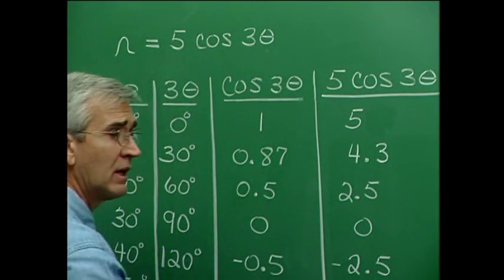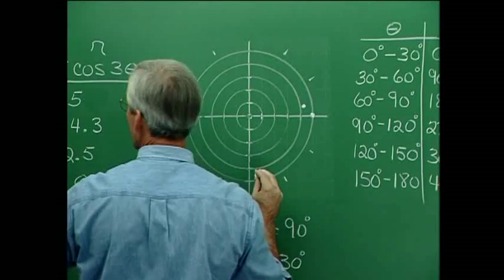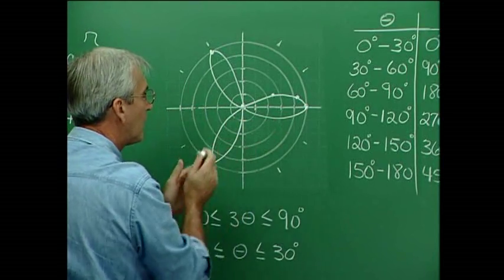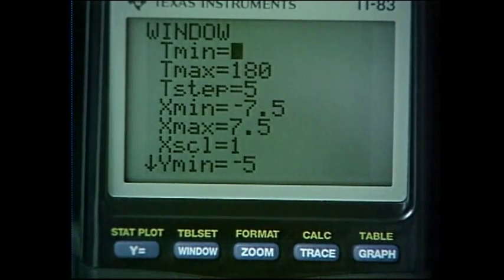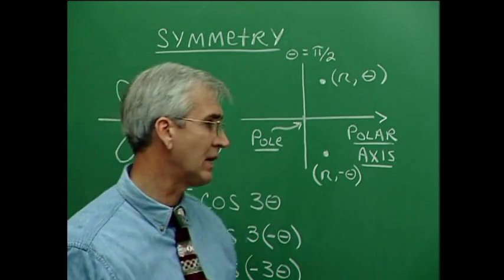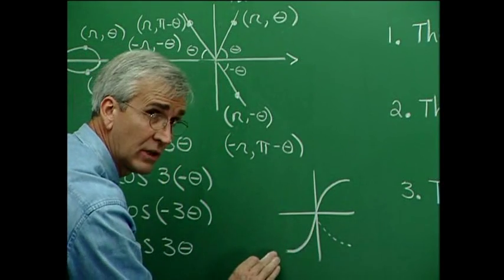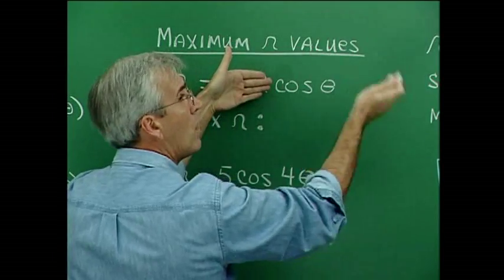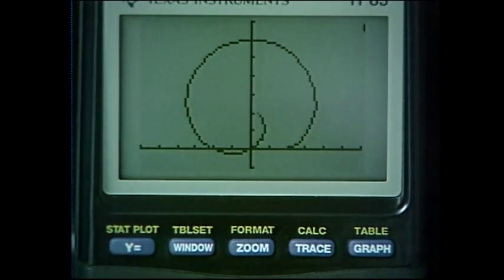11.5 Coordenadas plares